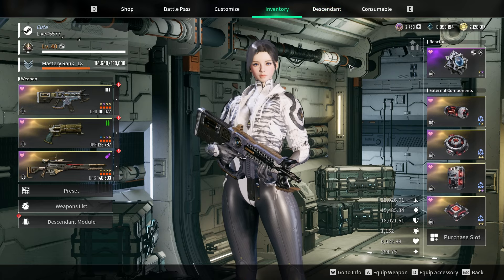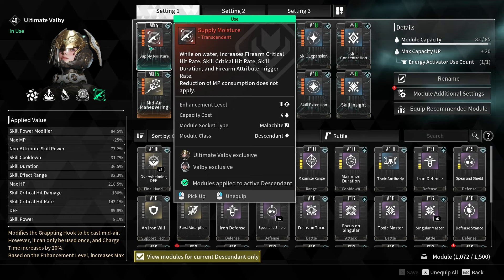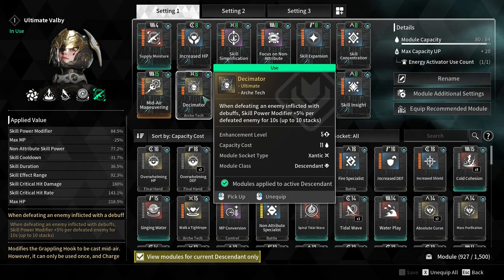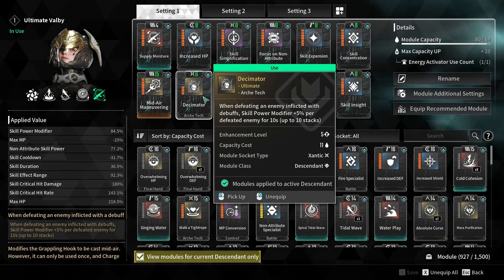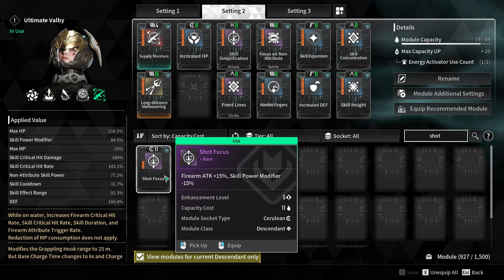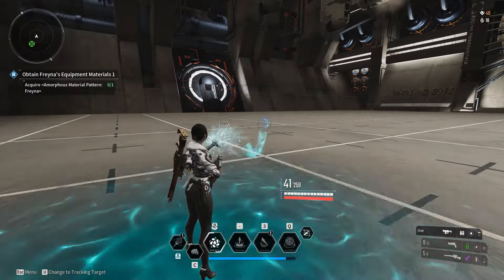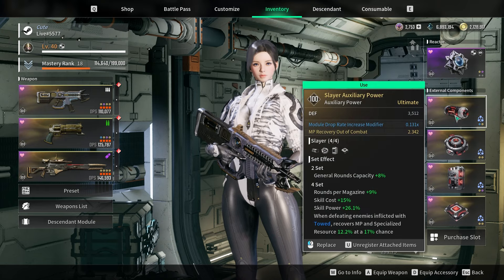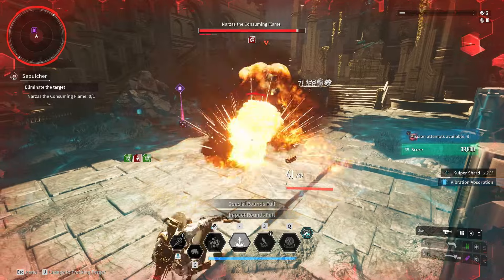S-Tier Valby Build - Ability Spam | The First Descendant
Hey everyone, here is a look at my updated Valby build. I also dive into reactors, components, and general thoughts on the descendant.